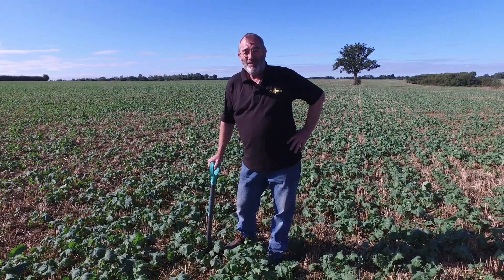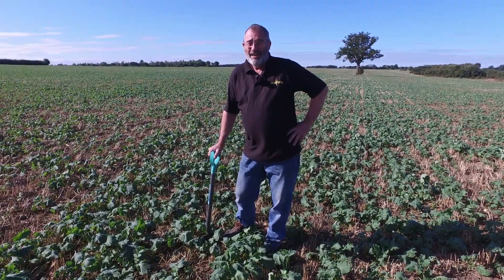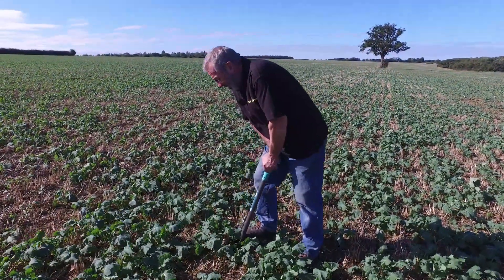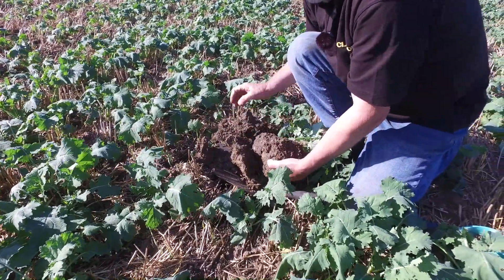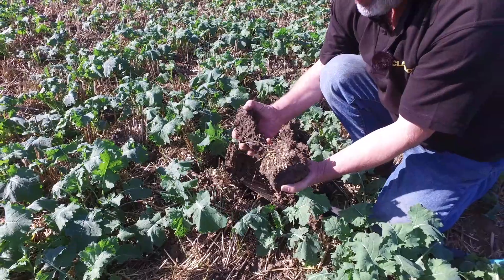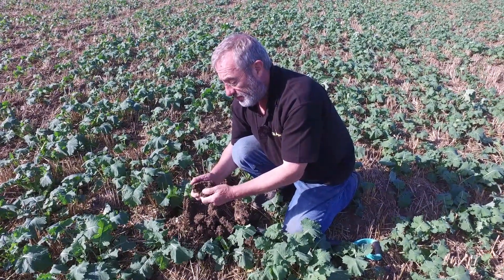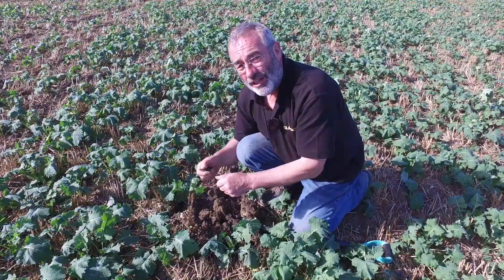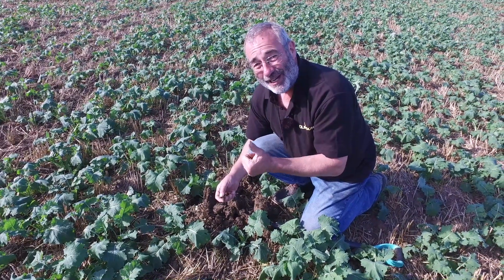Jeff's Journal Oilseed Rape Update September 2021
Jeff returns to the field he drilled on 16 August to check progress on the DK Excited and he takes a look at what's going on below the soil.